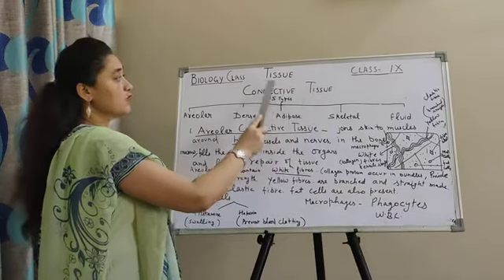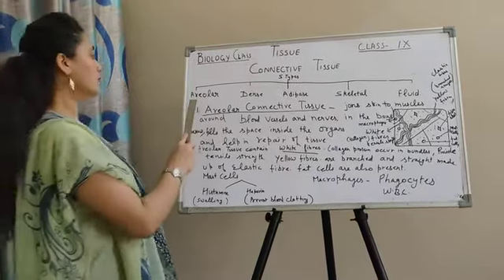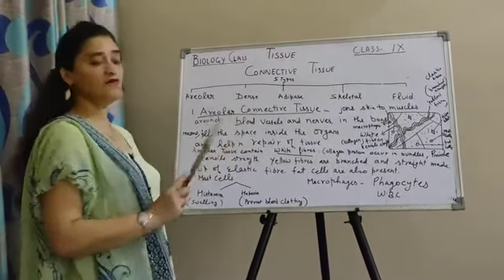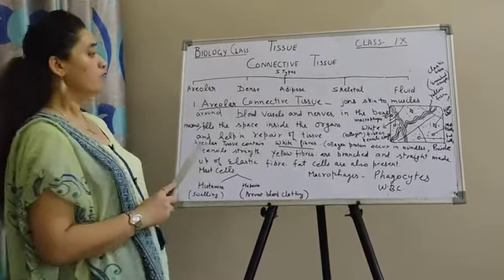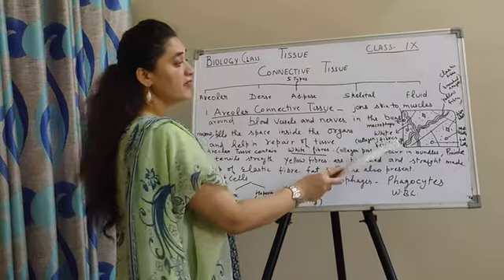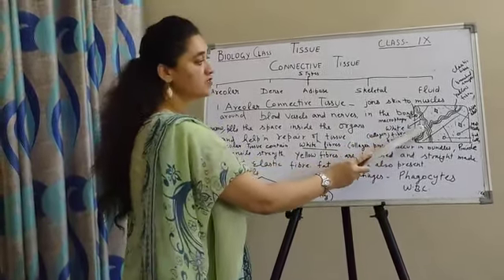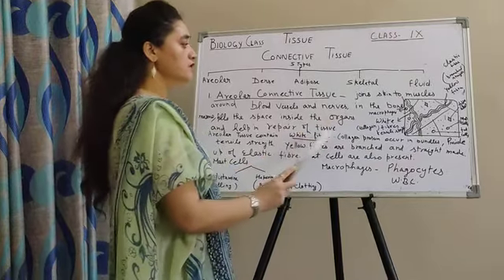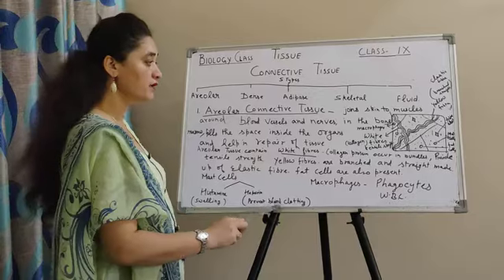CHAPTER -TISSUE. PART -6